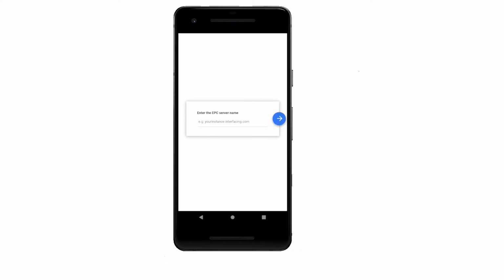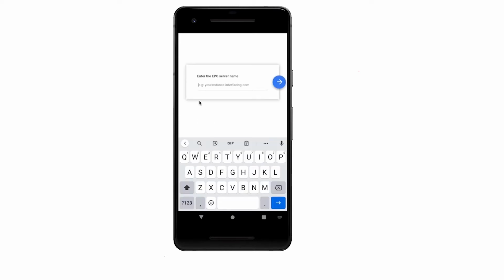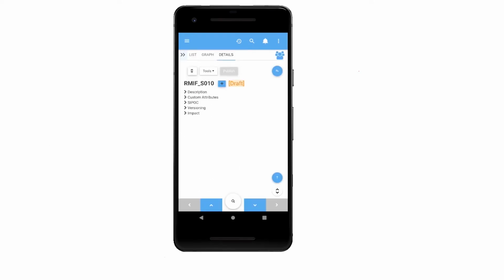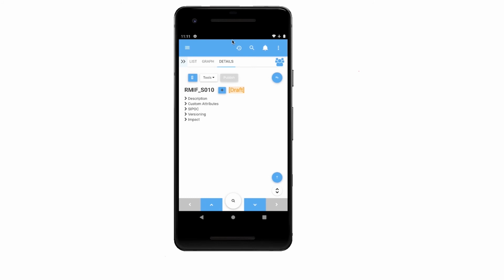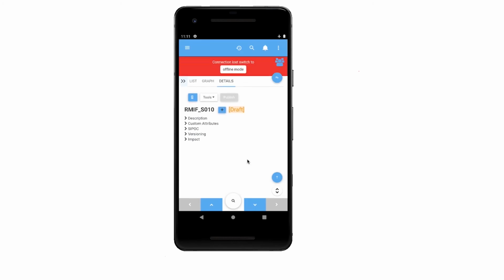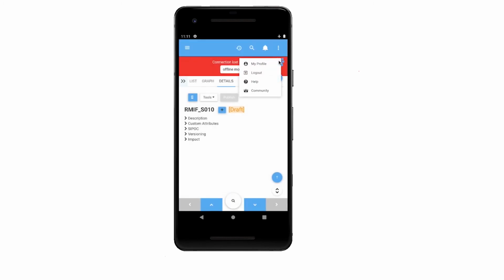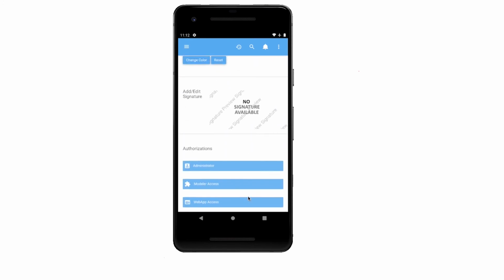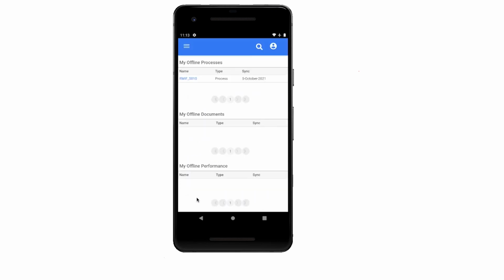EPC Mobile App